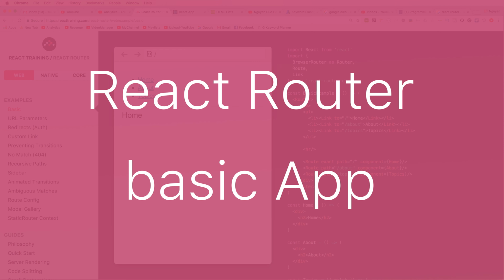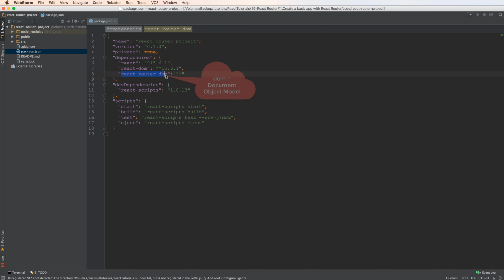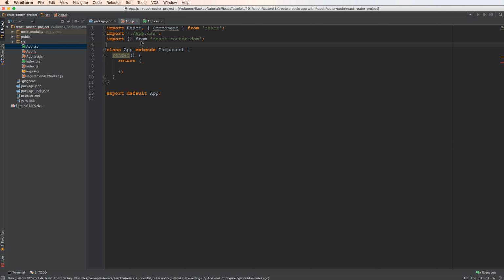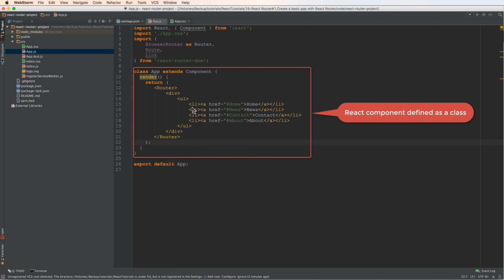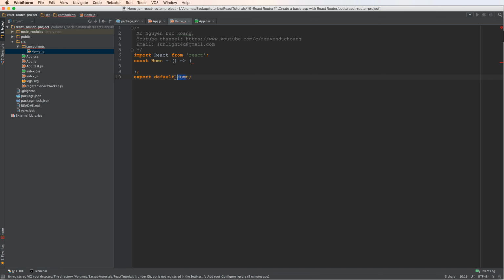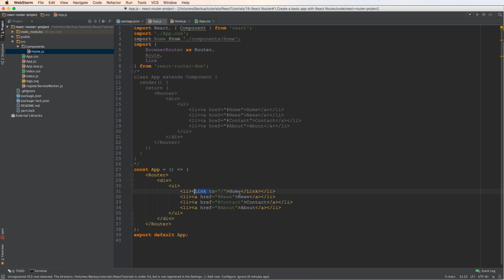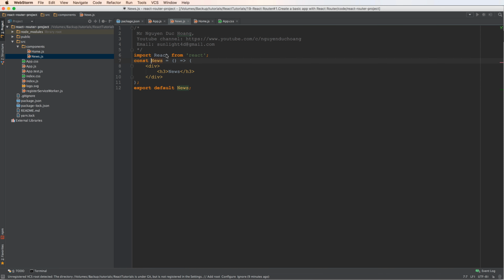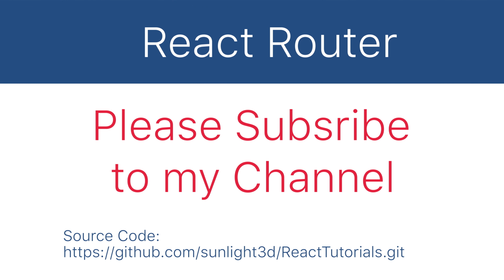Lession 19 React Router#1 Create a basic app with React Router